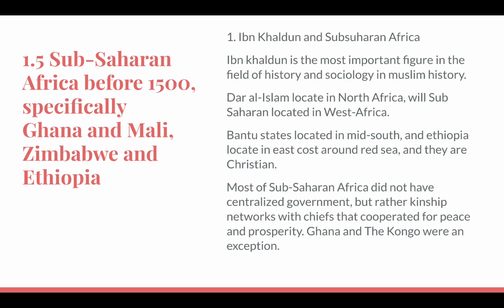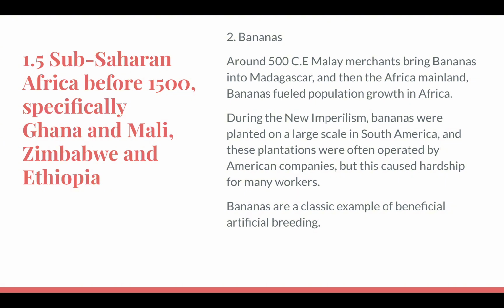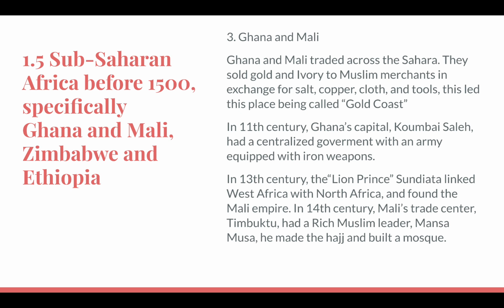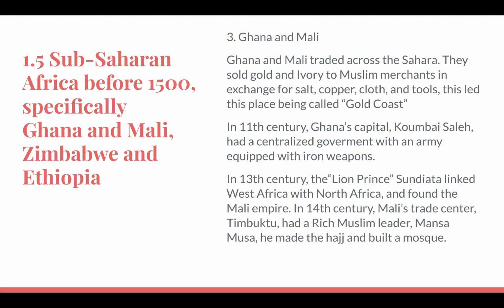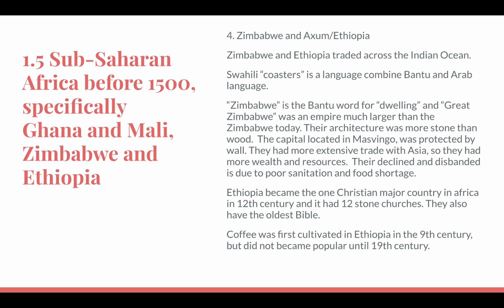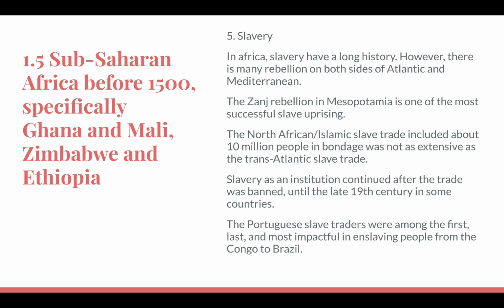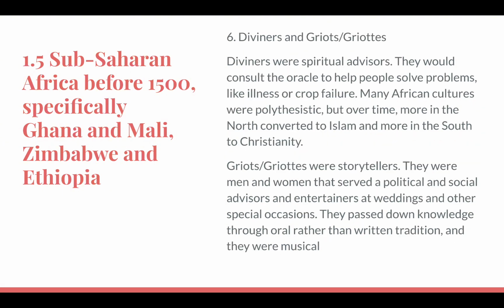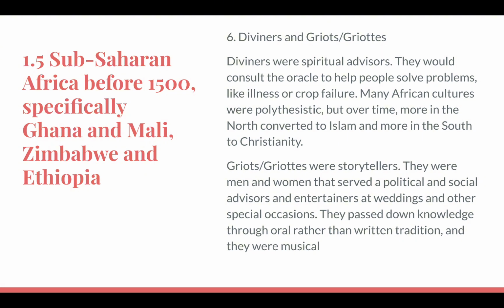APWH Summer preview U1T5